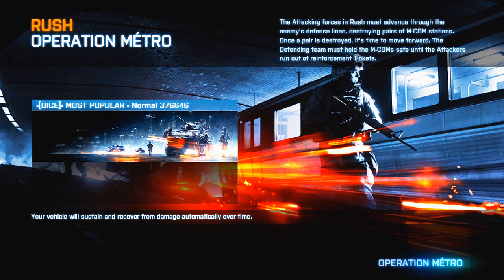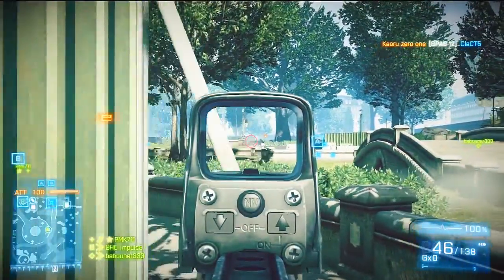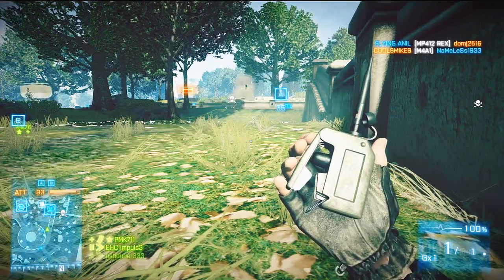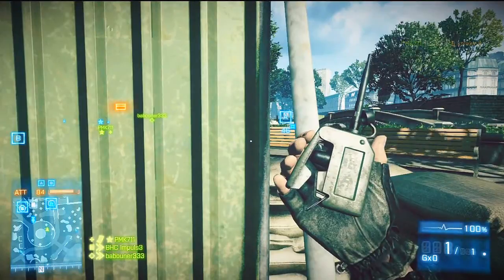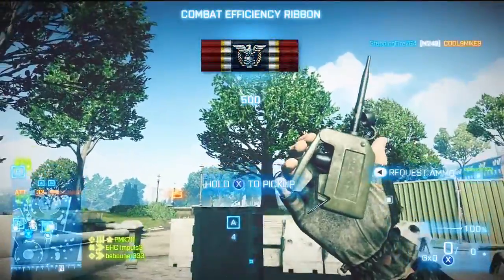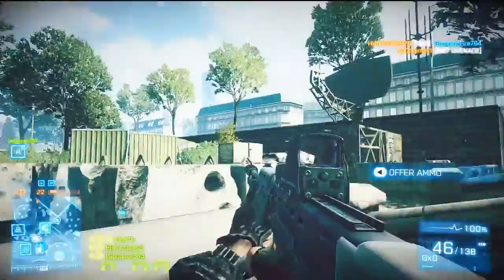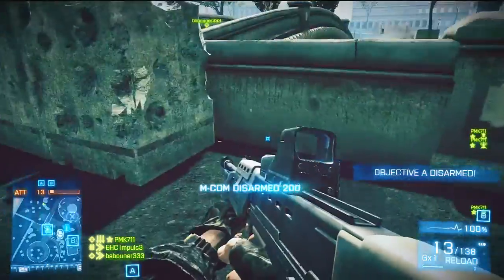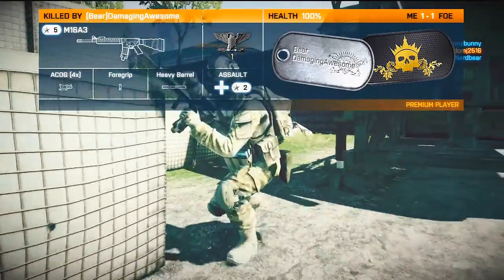Back on BF3 part 3 How to camp on BF3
Welcome back to BF3 this game is call how to camp on BF3 but that's just a joke what i am doing here is defending the A position so the other can't get it the plant and move on to the next round.
I am sorry about not uploading lately but my Internet went down but as you can see it's back now so please enjoy.